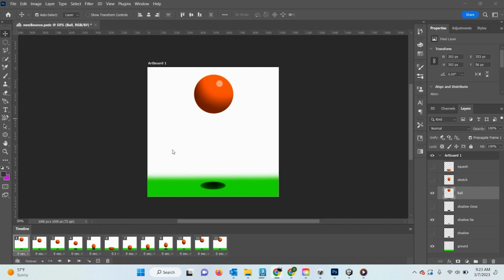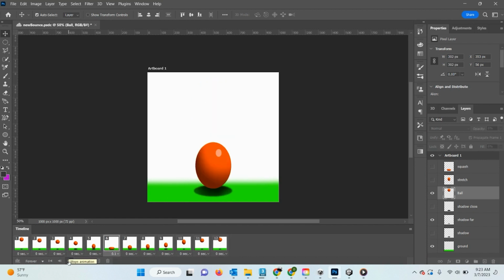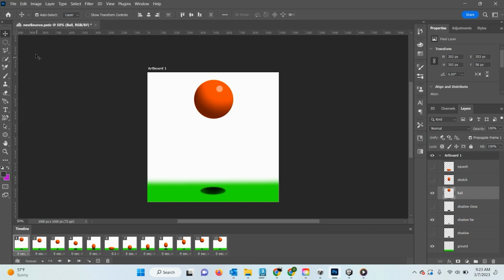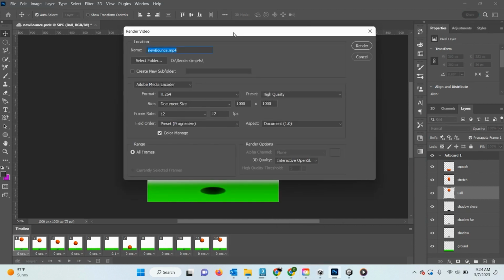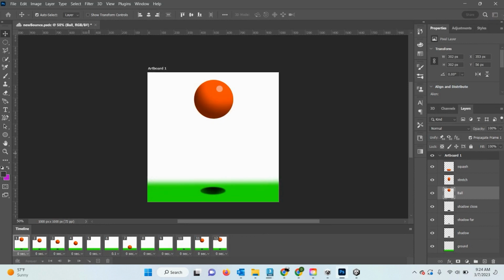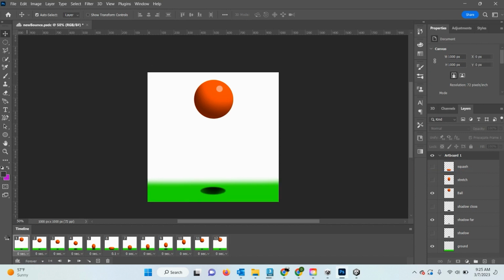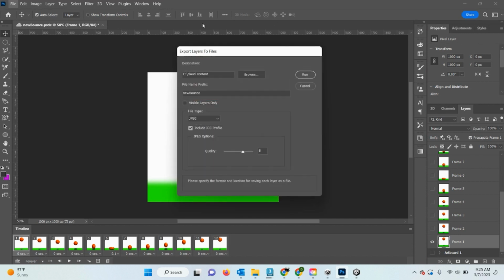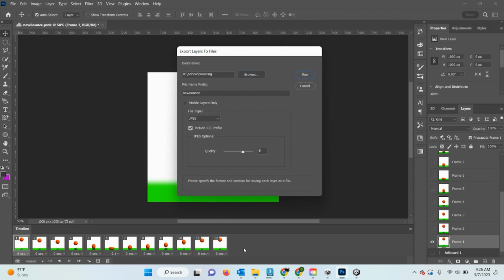Photoshop frame animation export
This workflow gives you more control of how your Photoshop frame animations are exported.
This takes you through converting frames to layers and layers to files. Your next step is to import the file sequence into After Effects, but that video will have to come later!